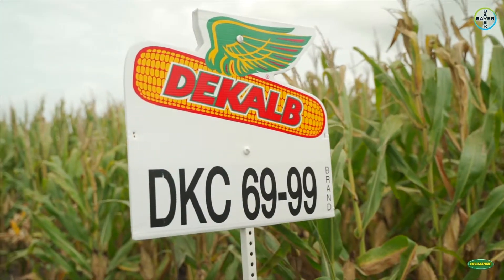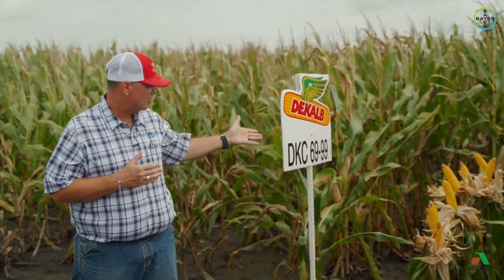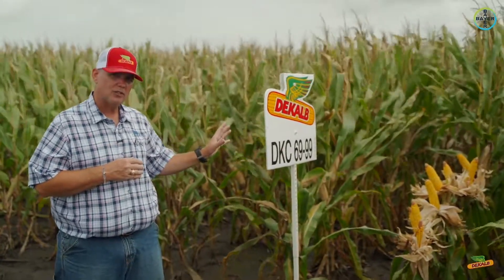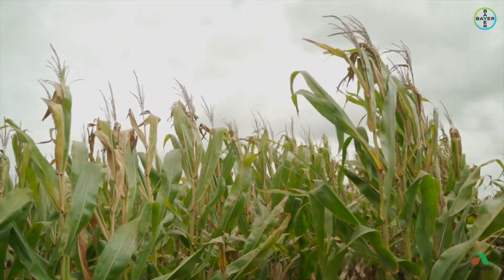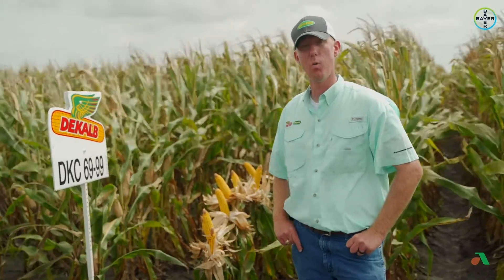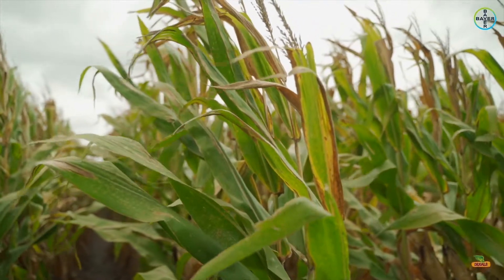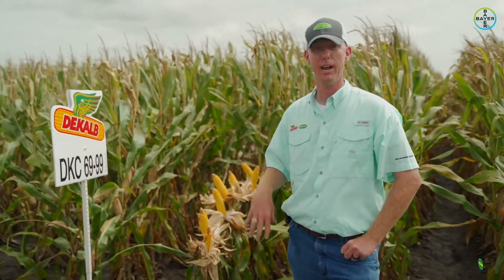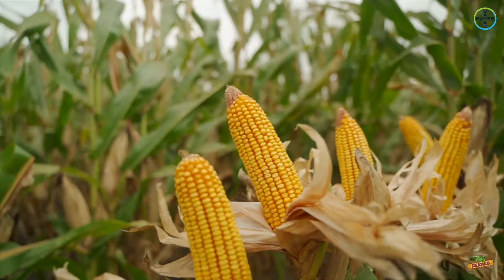South Texas - DKC69-99 Brand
Another recently debuted product with a SmartStax® variation is DKC69-99 Brand. Strong and tall, DKC69-99 is a good medium-high hybrid with above-average ear placement and excellent plant health.